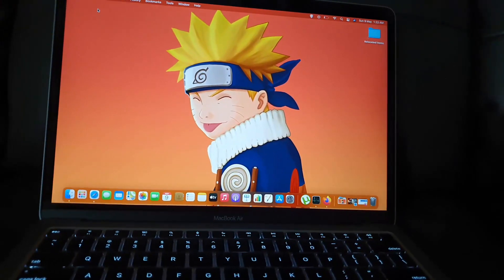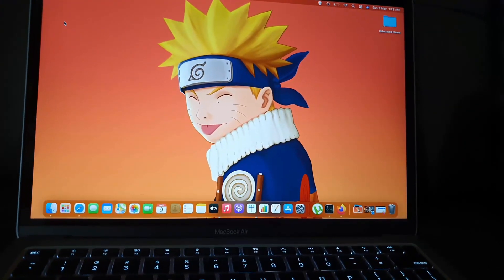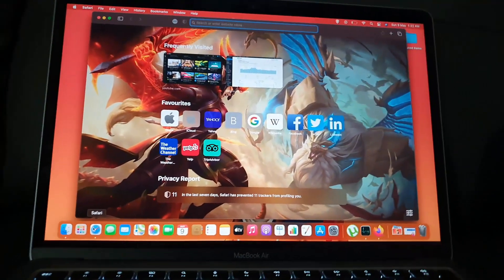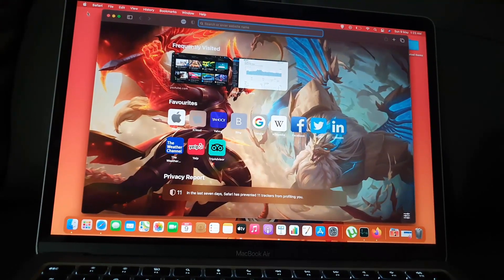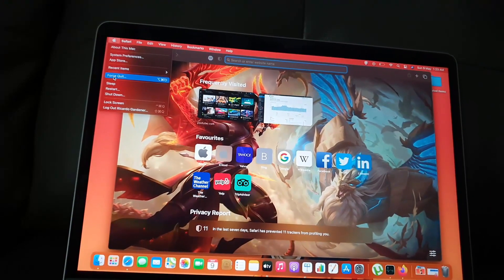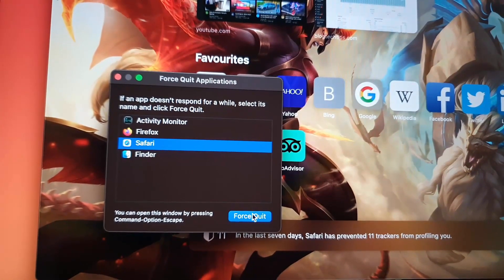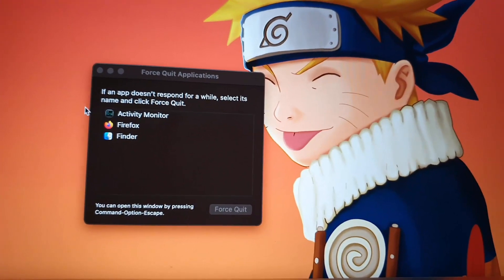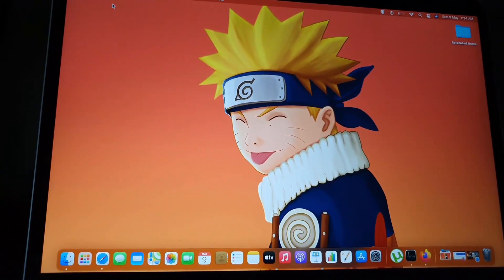How to Close Frozen Apps on Mac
Want to learn How to Close Frozen Apps on Mac? this guide will walk you through everything you need to do in case a app becomes frozen or unresponsive on your Macbook Air or Macbook Pro.